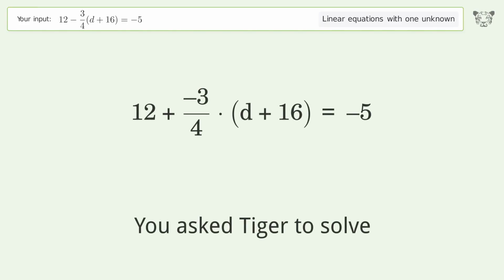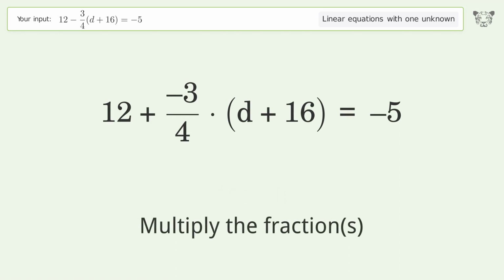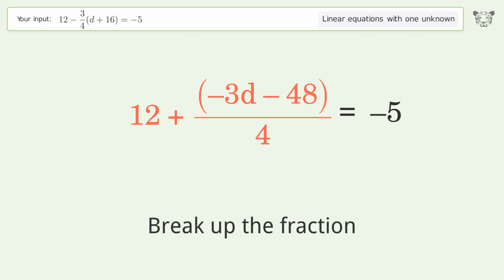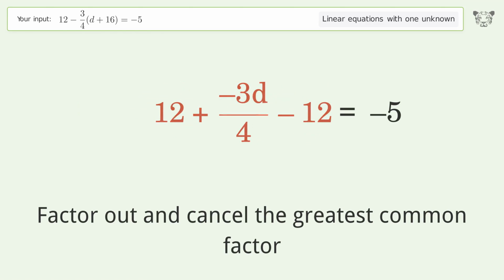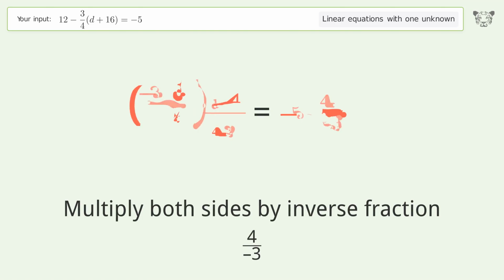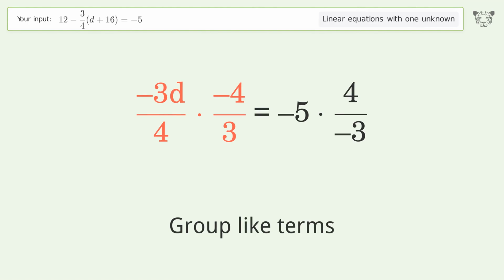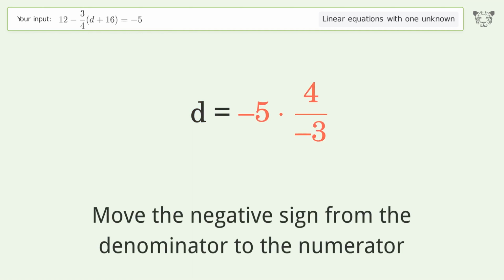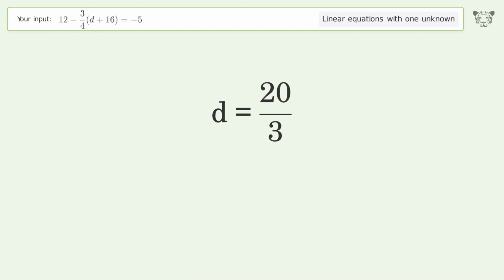Solve 12-3/4(d+16)=-5: Linear Equation Video Solution | Tiger Algebra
Struggling with 12-3/4(d+16)=-5? Watch our step-by-step video on Tiger Algebra to master this linear equation effortlessly.